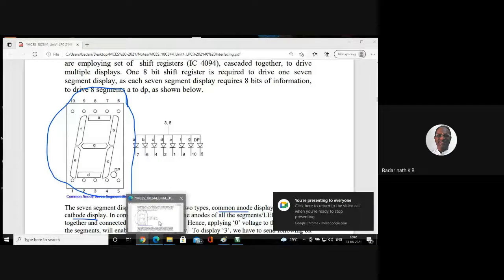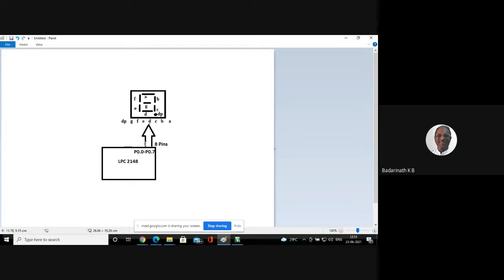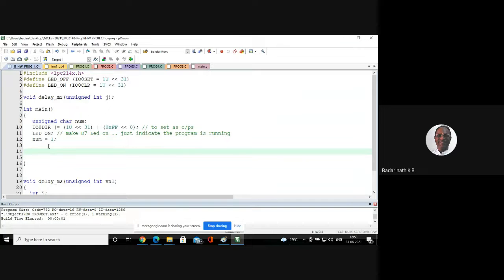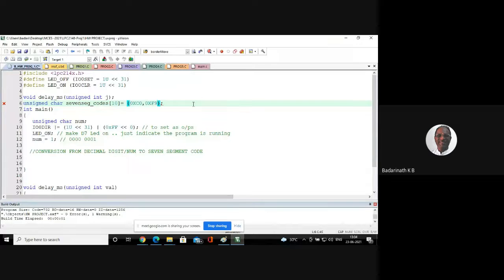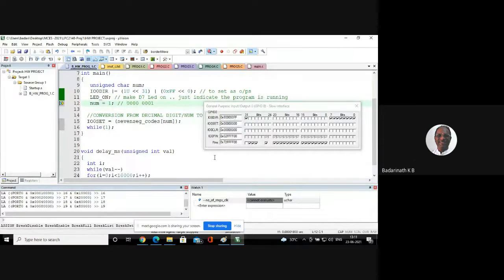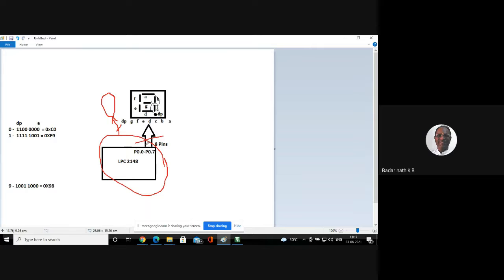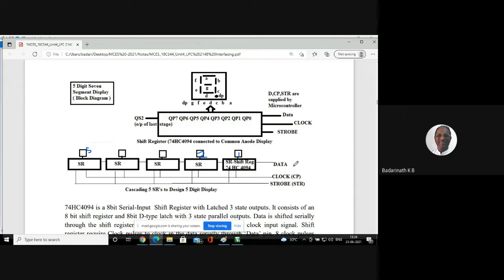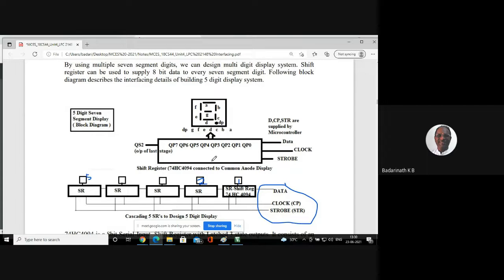MCES 2021 ARM LPC2148#7